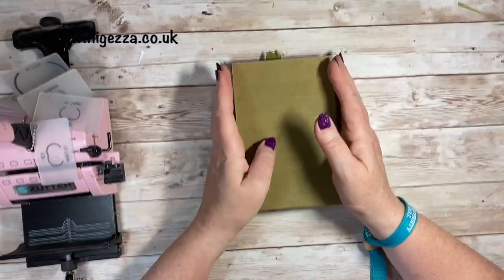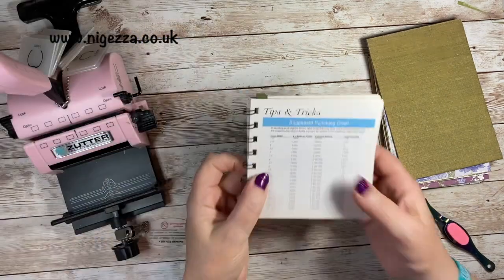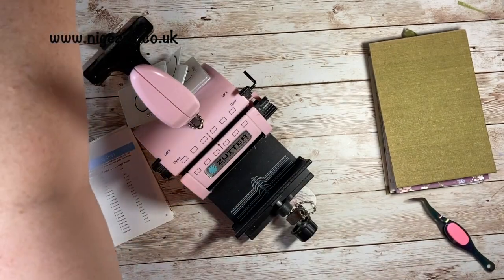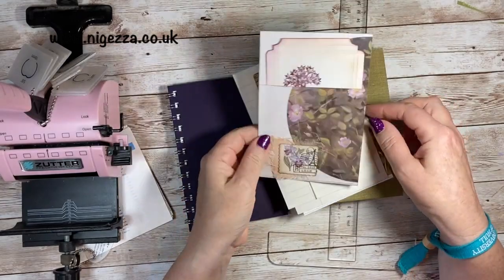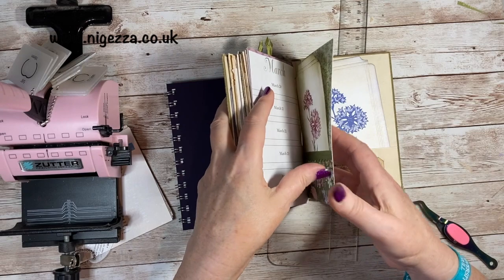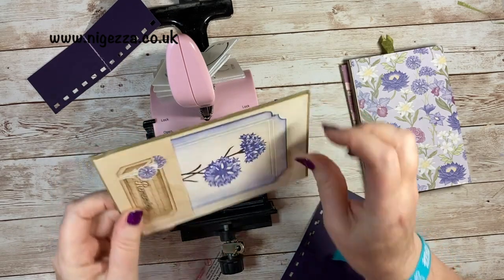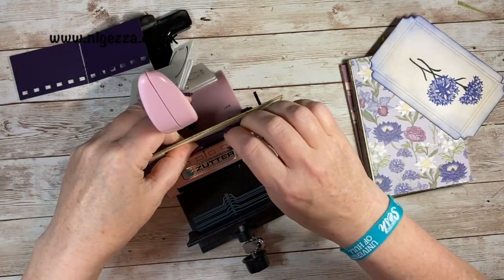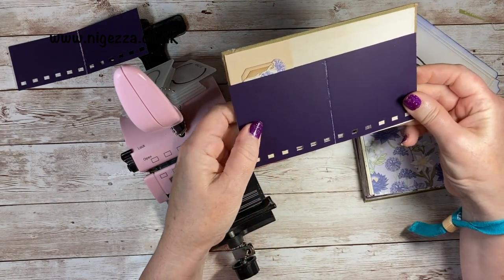Let's Make A Spiral Bound Journal Part 5 Binding It All!